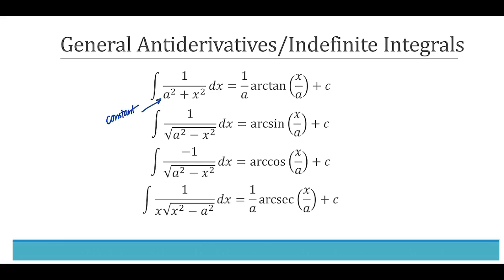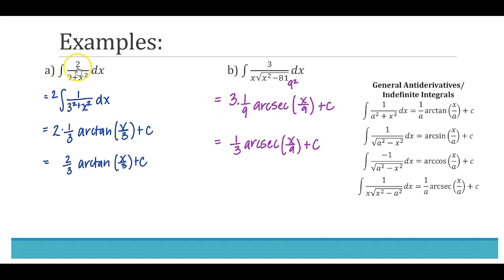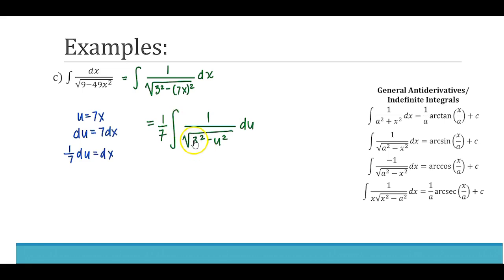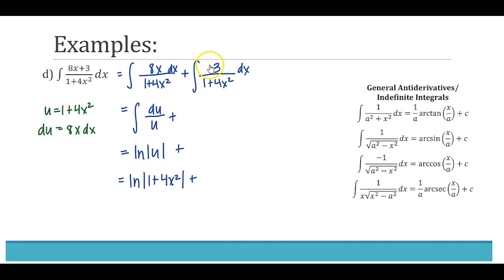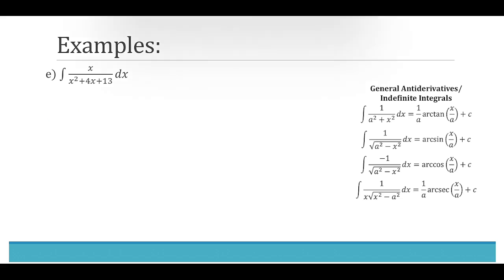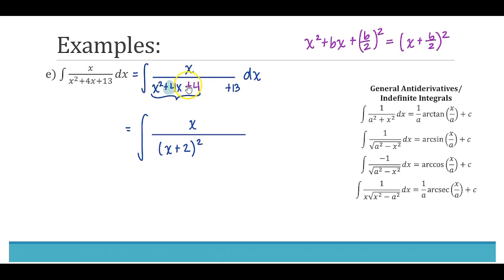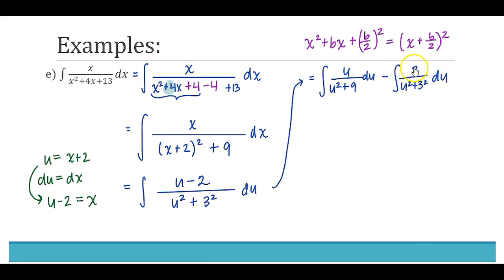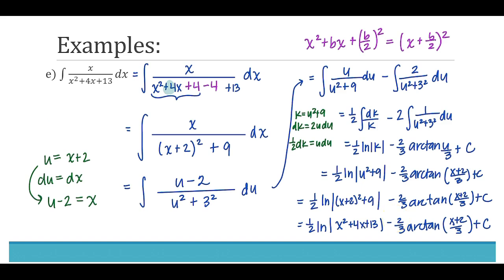Integrals involving arctan(x), arcsin(x), and more | Calculus I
In this video, we break down how to solve integrals that result in inverse trigonometric functions — including arctangent, arcsine, and their variations. These integrals show up often in Calculus I and on AP exams, so knowing the patterns and techniques is key.

✏️ You’ll learn:
How to recognize standard inverse trig forms in integrals
When an integral leads to
arctan (𝑥)
arcsin⁡(𝑥)
arccos(𝑥)
How to use u-substitution to simplify tricky expressions
Key formulas to memorize — and how to apply them confidently
Step-by-step walkthroughs of essential example problems

🎯 Great for:
AP Calculus AB students
College Calculus I learners
Students reviewing integration techniques
Anyone preparing for finals or the AP Exam

💡 Part of the XO Math series — clear, calm instruction to build your calculus confidence.